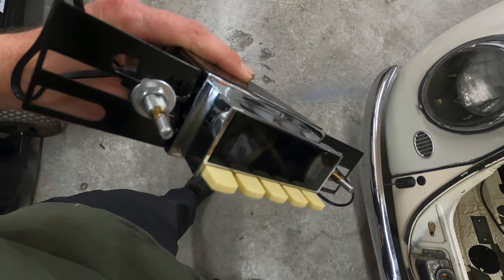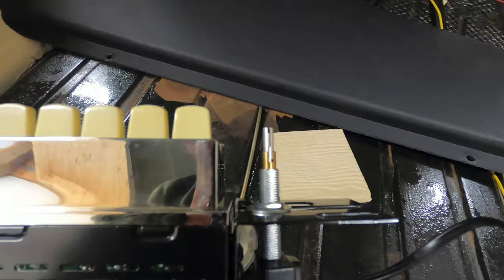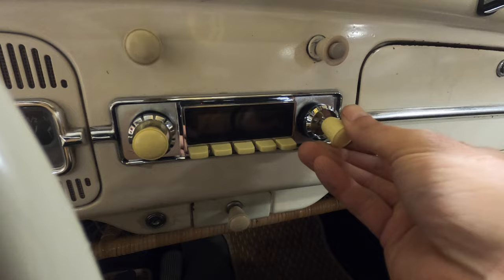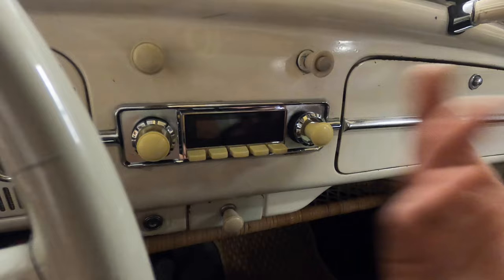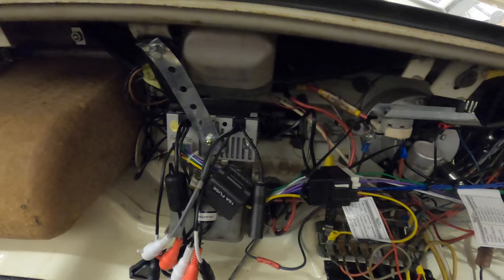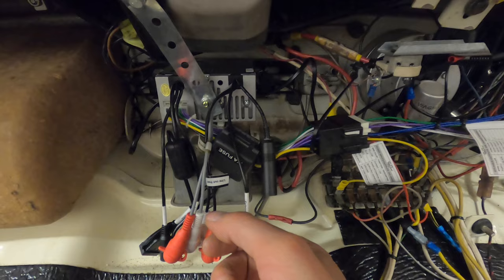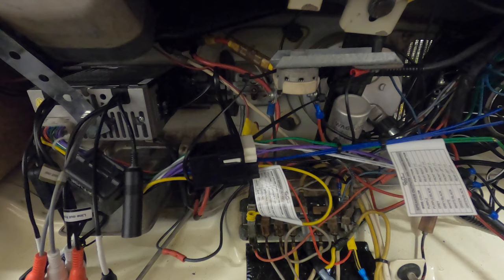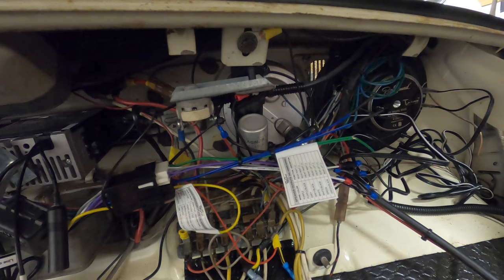RetroSound Hermosa Radio Install - VW Beetle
RetroSound Hermosa radio install - VW Beetle.  This a quick video showing the assembly and install of the Retro Sound Hermosa Bluetooth radio.  This radio was a pain to assemble and install, but has a very similar look to the original classic radio.

The link for the radio is below:

** RetroSound Hermosa

**The instructions did not come with the radio, here is the instructions if you are in the same boat I was:

** Here is the link for the dash speaker I bought with the aftermarket adapter to fit the somewhat larger speaker:

** Hero 10

** Hero 9

** Hero 8

** GoPro mounts